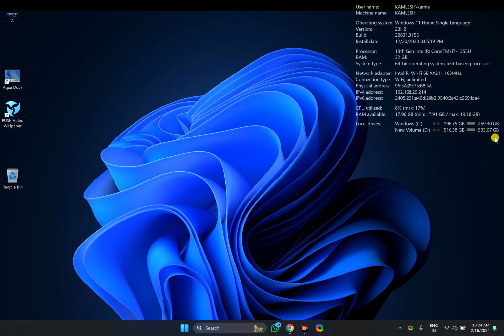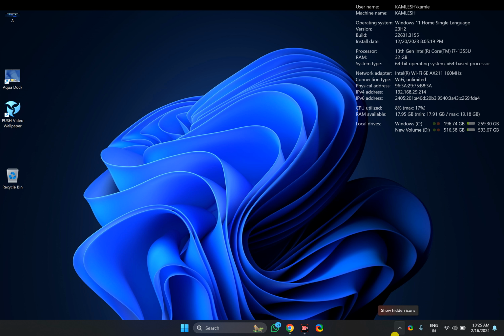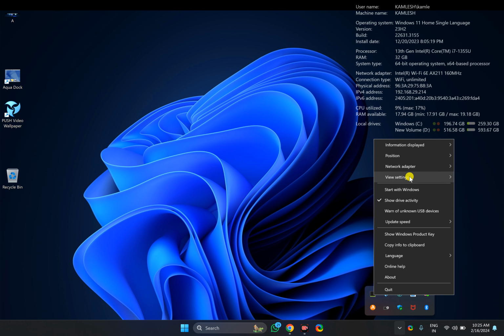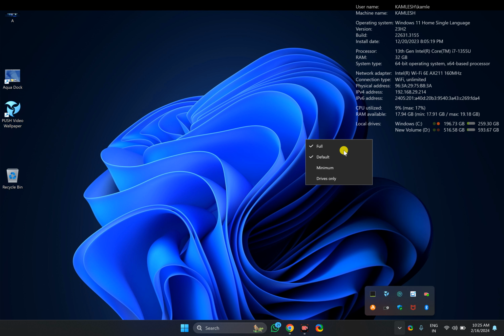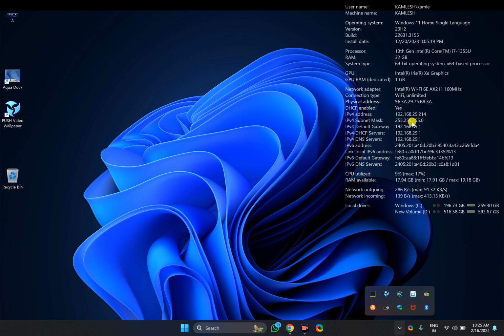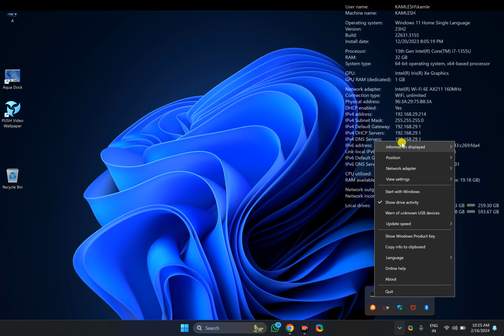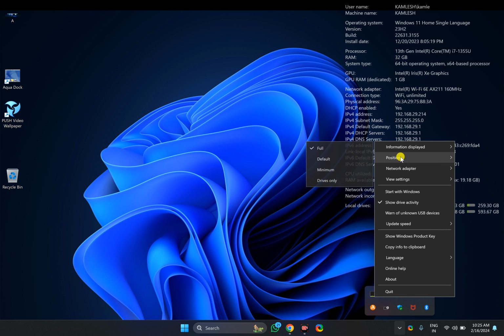How to Show System Information Directly on the Windows 11 or 10 Desktop | GearUpWindows Tutorial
Title: "Display System Information on Your Desktop | Free Tool for Windows 11/10"

Description:
Welcome to GearUpWindows! In this video, we'll show you how to effortlessly showcase vital system information directly on your Windows 11 or Windows 10 desktop using a convenient freeware tool.

Keeping track of your system's performance metrics, CPU temperature, RAM usage, and more is essential for optimizing your PC's efficiency and troubleshooting any potential issues. With our step-by-step guide, you'll learn how to easily set up this free tool to display real-time system information right on your desktop background.

Whether you're a tech enthusiast, gamer, or simply want to stay informed about your computer's health, this tool offers a hassle-free solution without cluttering your screen or interrupting your workflow.

Join us as we walk you through the quick and simple installation process, customization options, and tips for getting the most out of this handy utility. Say goodbye to digging through menus or opening separate applications to check your system stats – with this tool, everything you need is just a glance away!